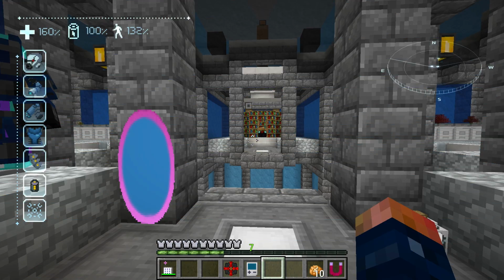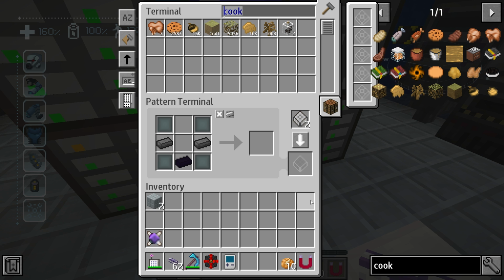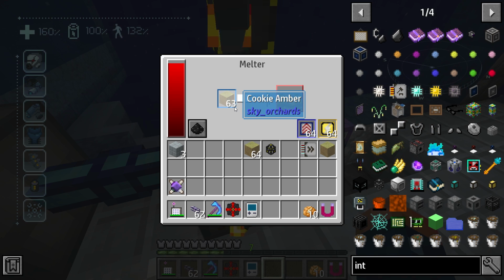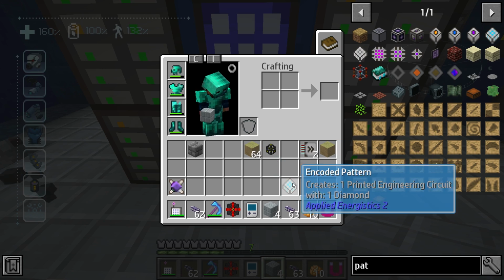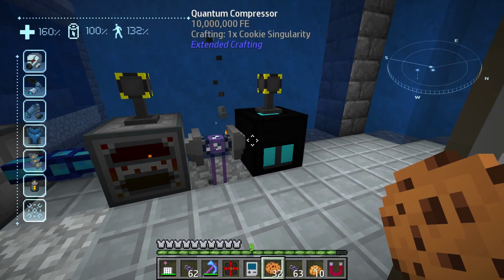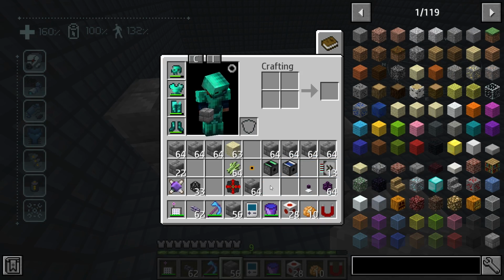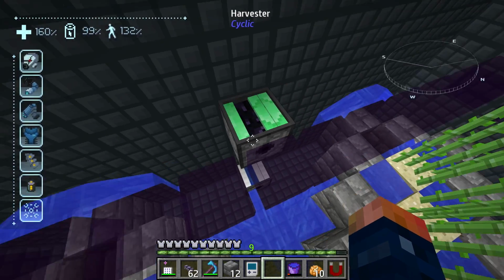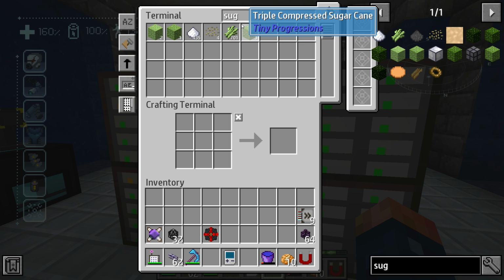SkyFactory 4 Ep. 32 Super Sugarcane Farm + Cookie Overload